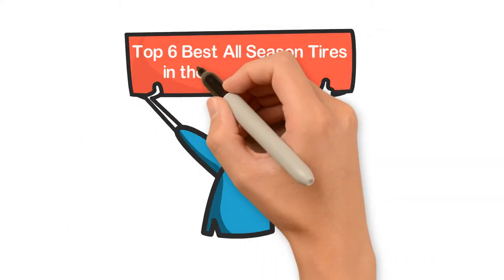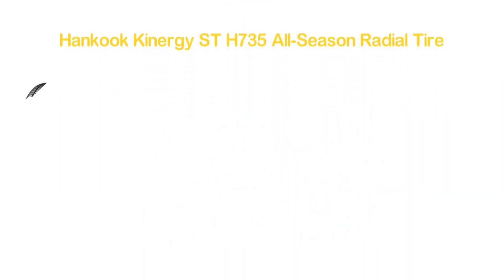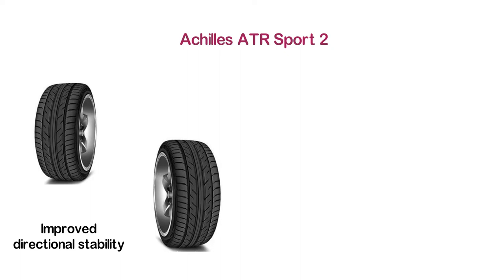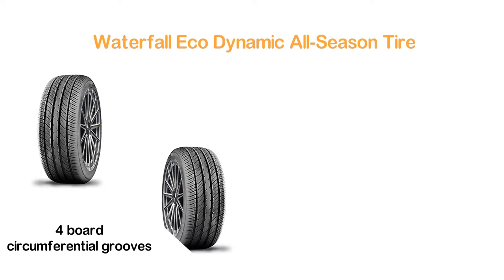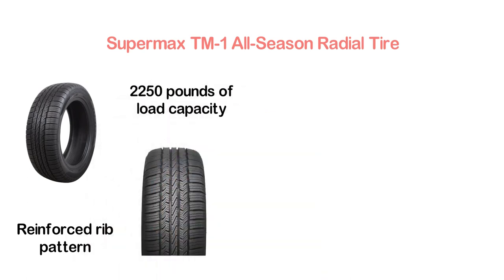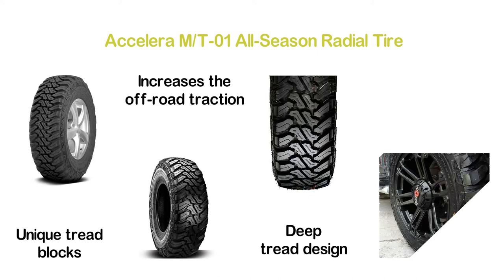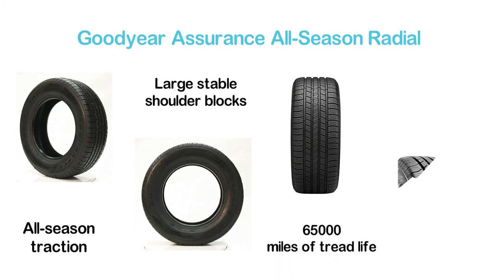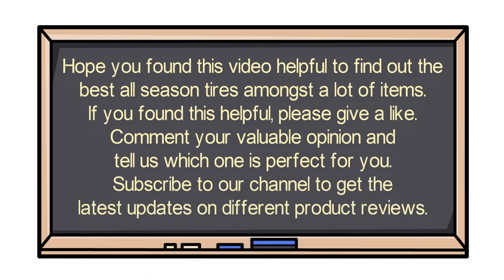Top 6 Best All Season Tires 2020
6. Hankook Kinergy ST H735 All-Season

5. Achilles ATR Sport 2

4. Waterfall Eco Dynamic All-Season Tire

3. Supermax TM-1 All-Season Radial Tire

2. Accelera M/T-01 All-Season Radial Tire

1. Goodyear Assurance All-Season Radial